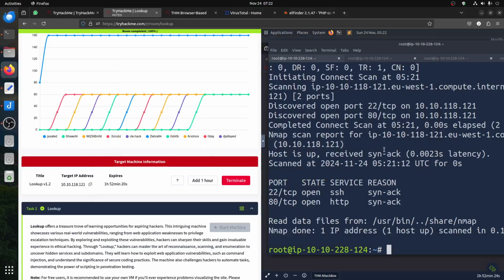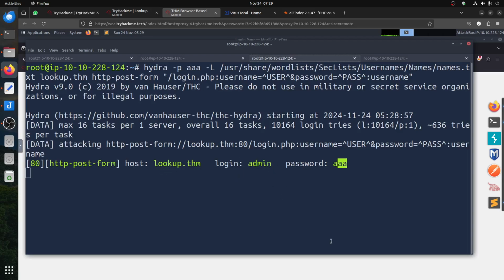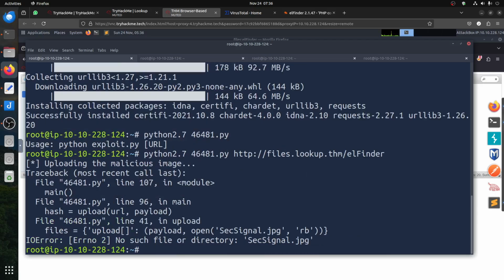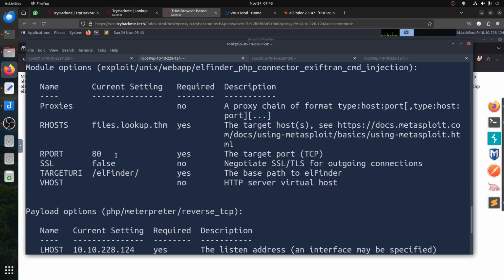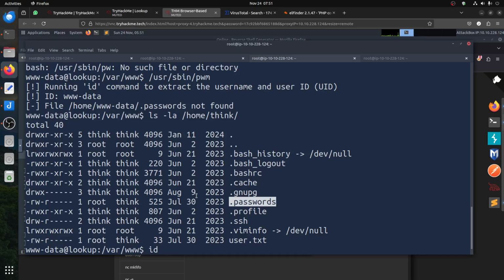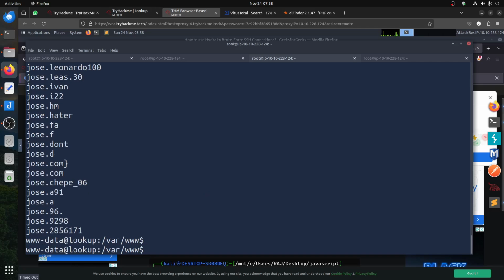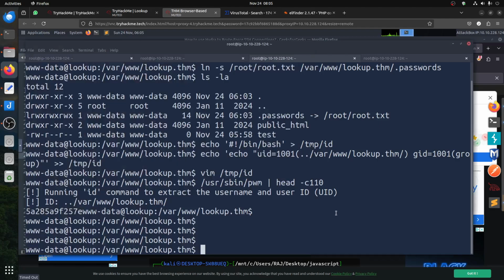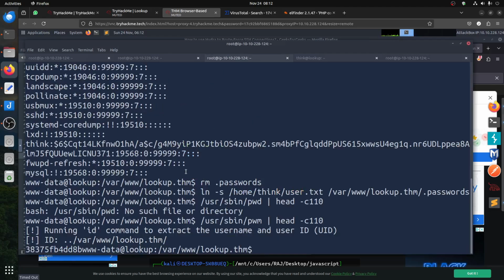Lookup | TryHackMe | CVE-2019-9194 | elFinder | From Boot to Root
TryHackMe Lookup | Lookup TryHackMe.

🧐 Test your enumeration skills on this boot-to-root machine. 🧐

Lookup offers a treasure trove of learning opportunities for aspiring hackers. This intriguing machine showcases various real-world vulnerabilities, ranging from web application weaknesses to privilege escalation techniques. By exploring and exploiting these vulnerabilities, hackers can sharpen their skills and gain invaluable experience in ethical hacking. Through "Lookup," hackers can master the art of reconnaissance, scanning, and enumeration to uncover hidden services and subdomains. They will learn how to exploit web application vulnerabilities, such as command injection, and understand the significance of secure coding practices. The machine also challenges hackers to automate tasks, demonstrating the power of scripting in penetration testing.

🧐 Script Used 🧐
Python 2 version (elFinder 2.1.47 - 'PHP connector' Command Injection)
Python 3 version (elFinder 2.1.47 CVE-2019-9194)